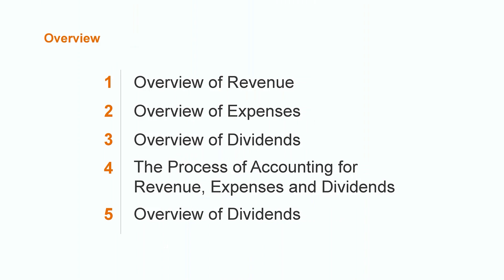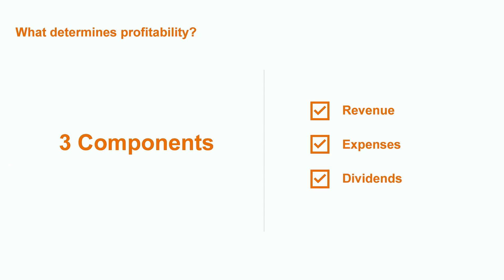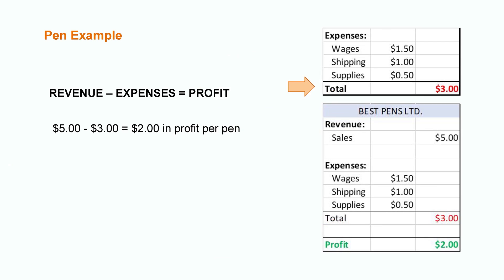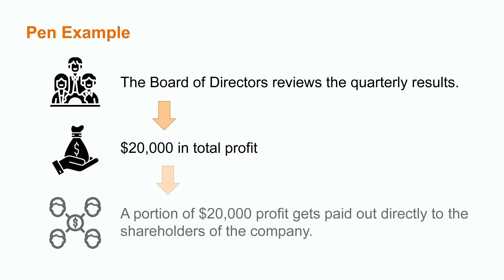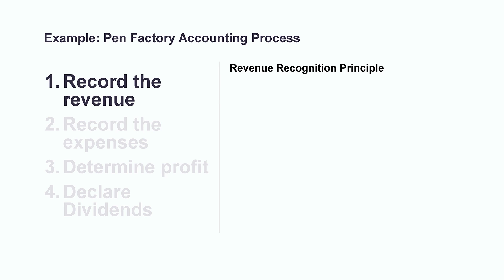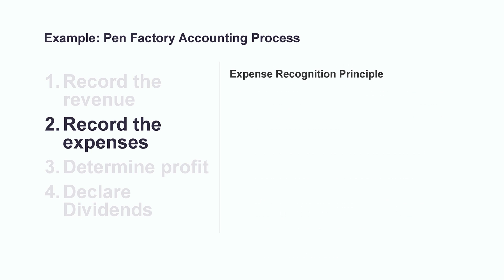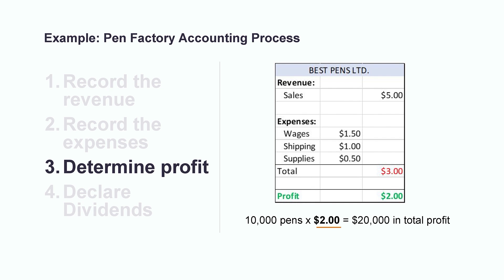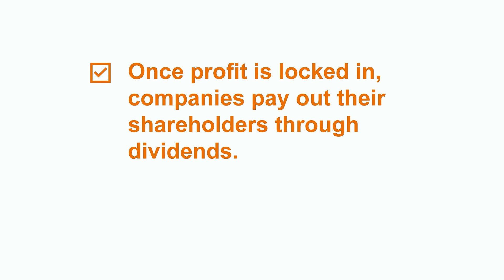Revenue, Expenses and Dividends | Financial Accounting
Let's learn about three important concepts of accounting: revenue, expenses, and dividends. We'll get an overview of each topic, and demonstrate how each topic is important to understanding the financial health of private companies.

00:00 Intro
01:23 Revenue
01:50 Expenses
02:25 Dividends
02:57 Common mistakes
04:14 Example
06:50 Recap